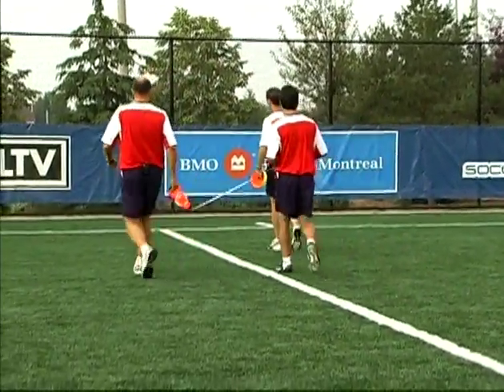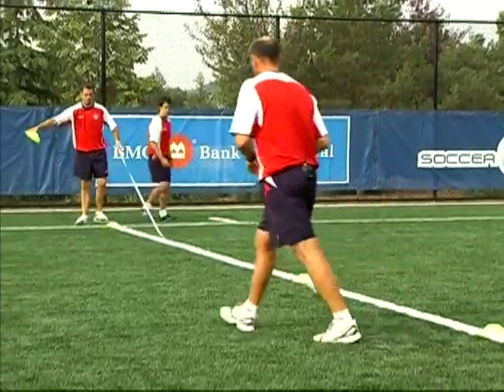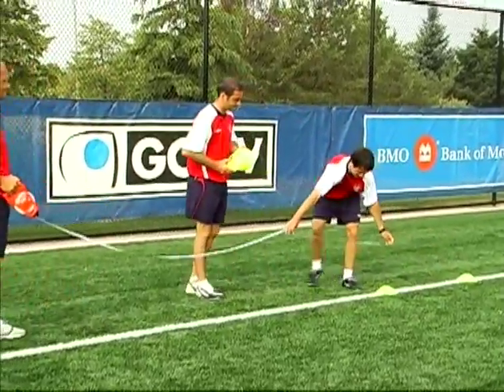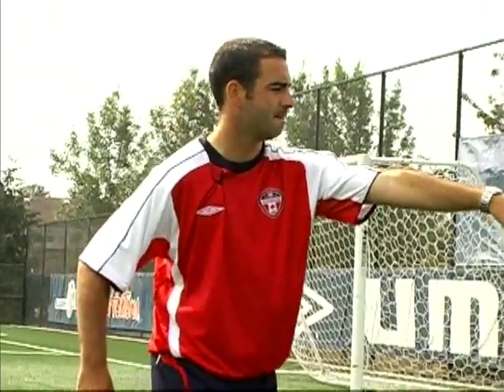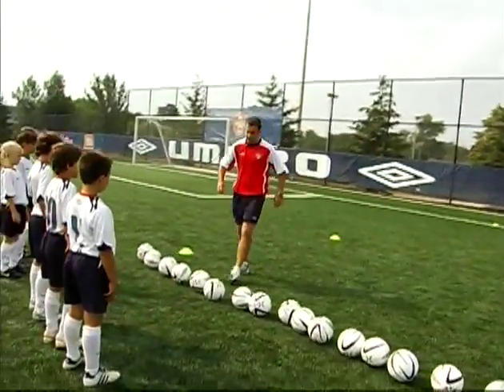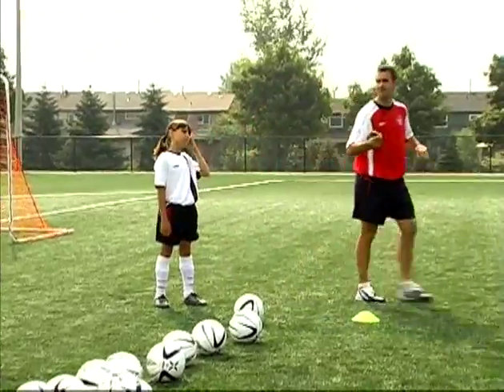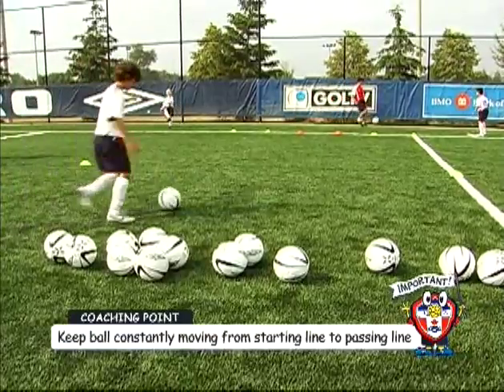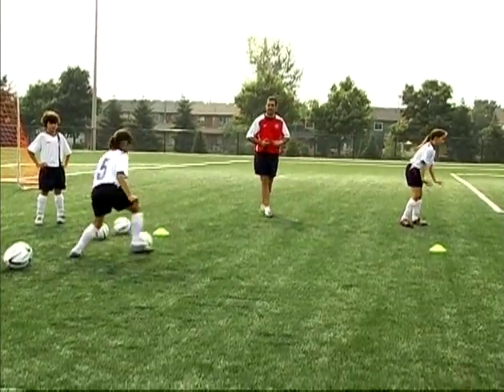Oakville Soccer Club Soccer Skills - Accuracy in Passing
Staff Coach Chris Grierson teaches a group of players some fundamental soccer skills. This video focuses on passing with accuracy.